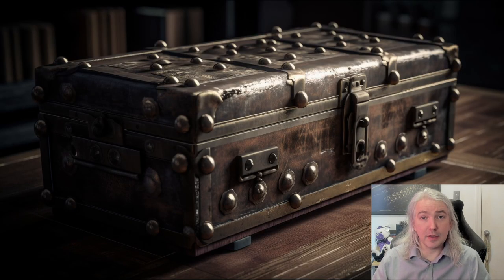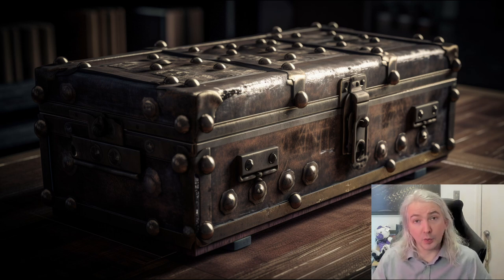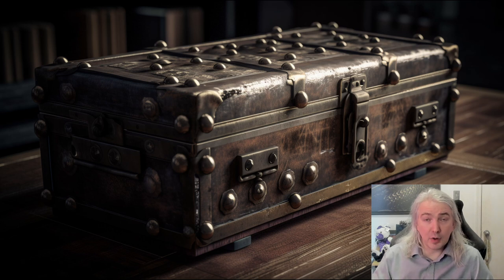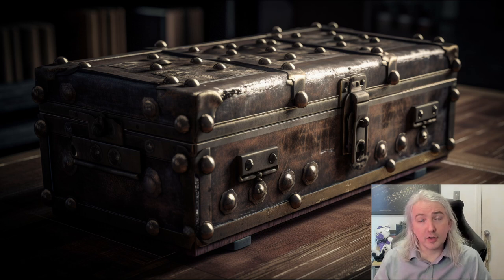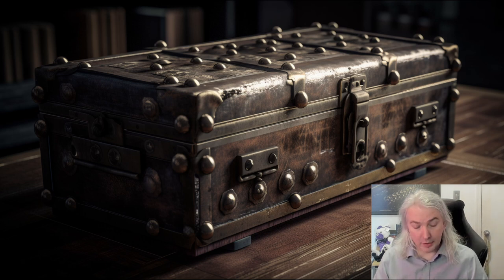Contest: Win Gimlet's Silver (With Prize Of Real Silver Coins)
So, I made a bit of cash off the whole OGL/WotC thing, and I thought I'd turn around and give that back to you guys.  Also, I've always wanted to run a puzzle-based contest.  So, here we go!